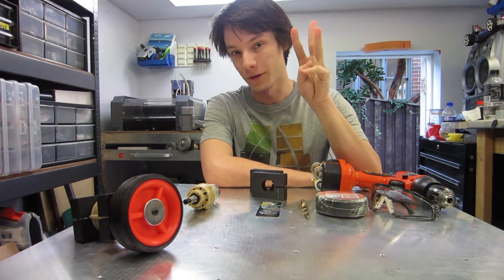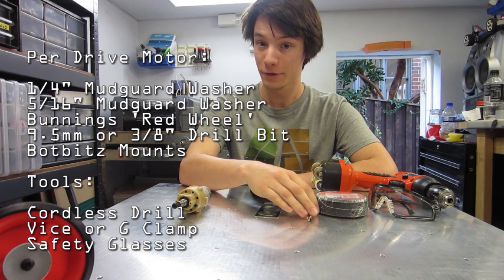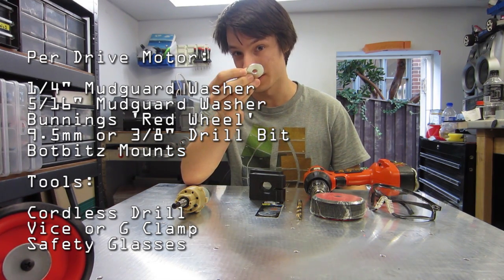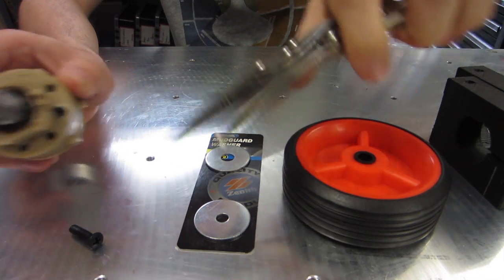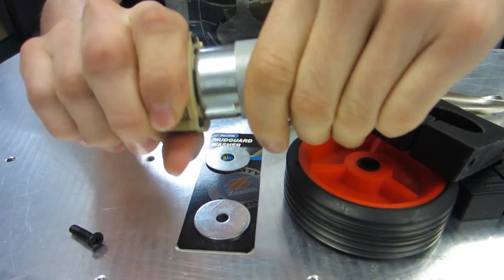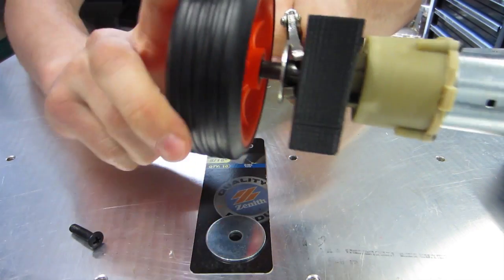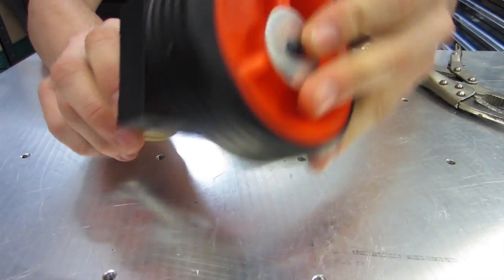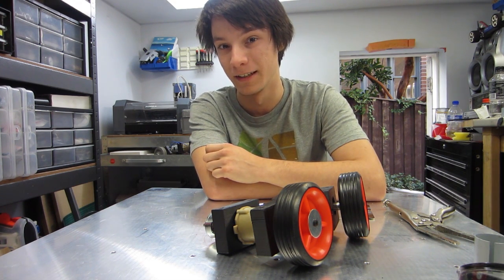How to build a Combat Robot - Episode 3 Attaching Wheels and Mounts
Welcome to the 3rd Robowars Tutorial Series! This tutorial shows you how to get wheels and mounts attached to your newly hacked cordless drill gearmotors.

A written guide on hacking cordless drills and making basic mounts from steel tube and hose clamps can be found on the Robowars Australia Wiki,

Support Robot Combat in Australia, keep spreading the word about our crowdfunding campaign for Robowars Sydney 2013!